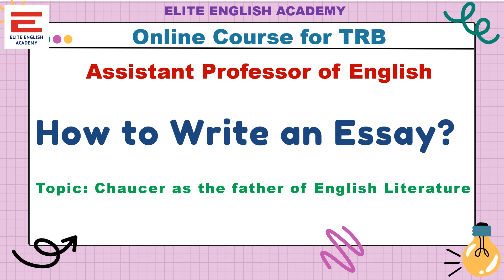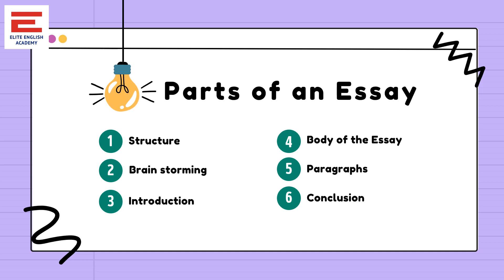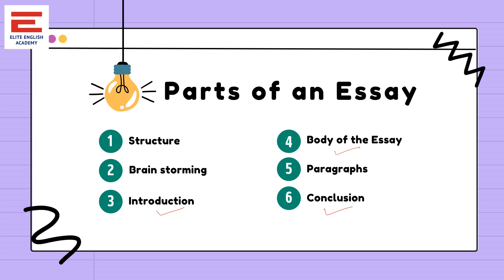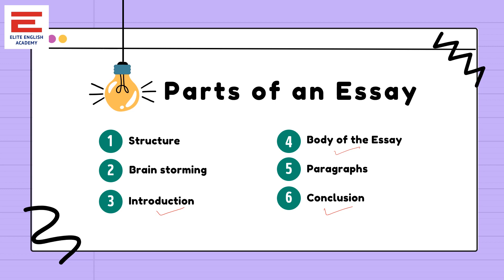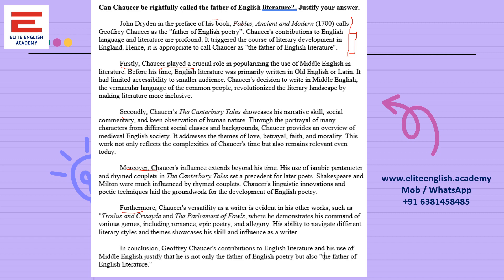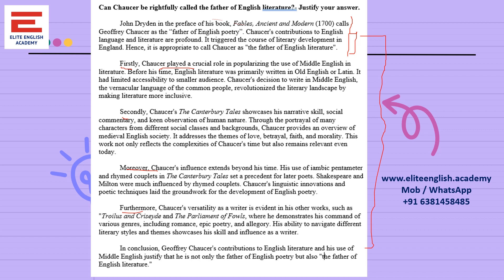How to write an Essay - TRB Asst Professor - Can Chaucer be called as the Father of English Language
This video discusses about How to write an Essay, Nuances of an Essay, Structure of an Essay. This video also discusses a sample essay on the topic
Can Chaucer be called as the Father of English Language?

The course has 3 modules with 35 deliverables like Full syllabus detailed videos, 120 days study plan, descriptive writing exercises.